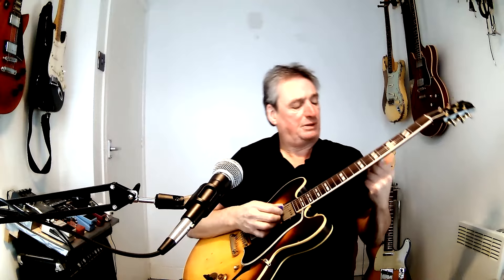Improve Your Blues Part 4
How to improve your blues solos in easy steps, and an introduction to playing "changes".